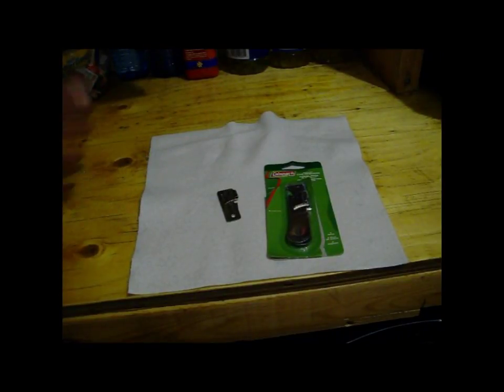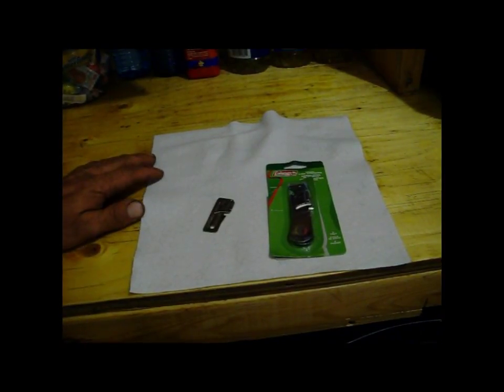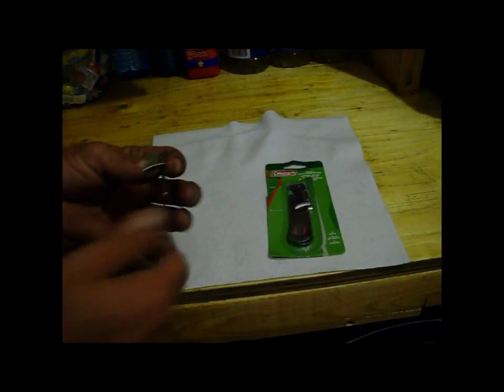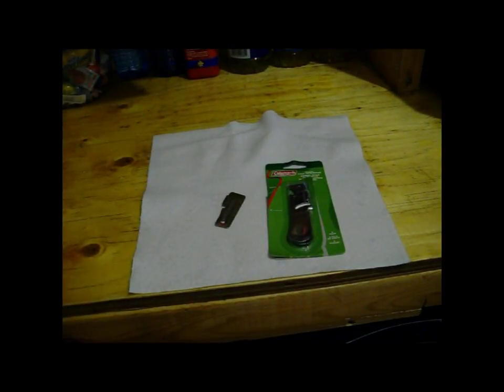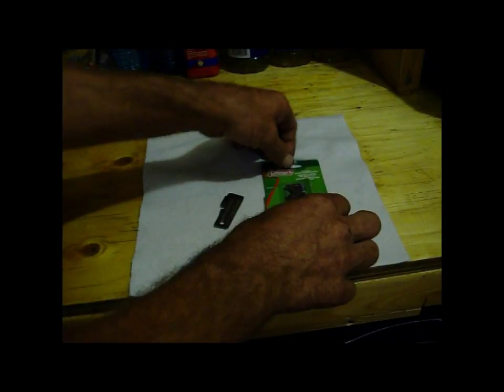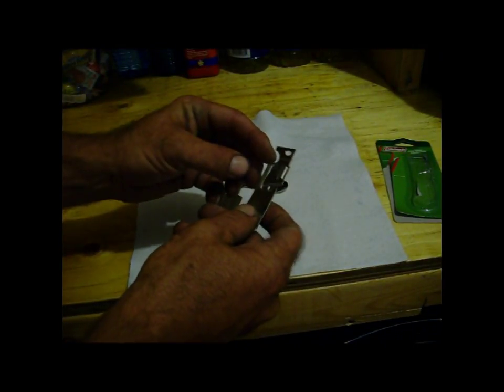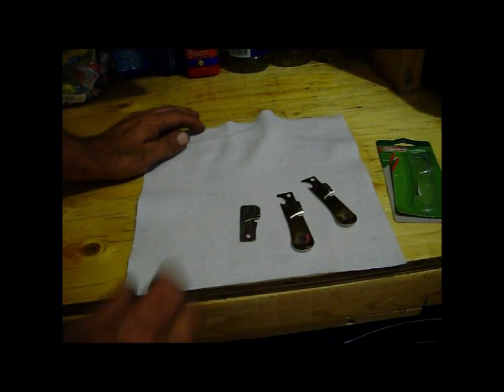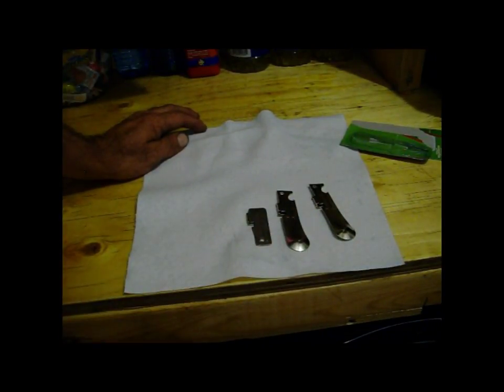Coleman Can Opener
The best can opener ever made and every bug out bag should have one.